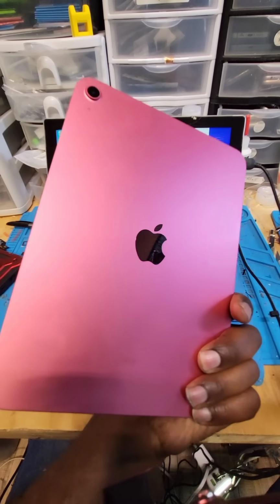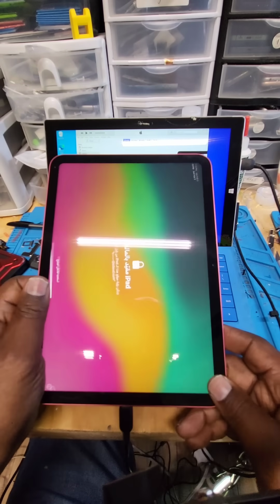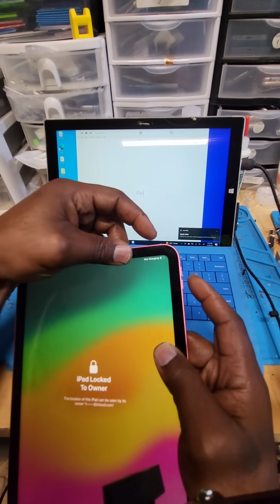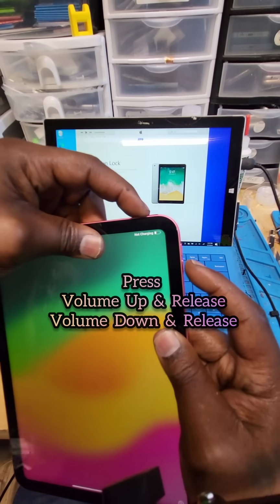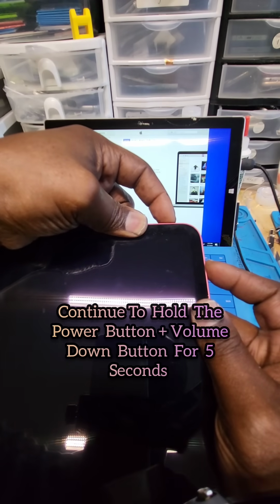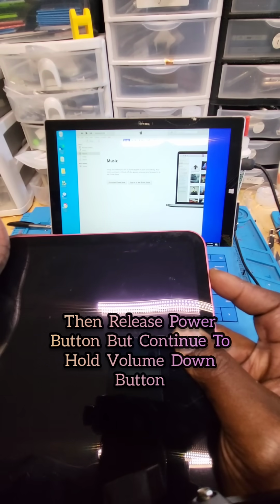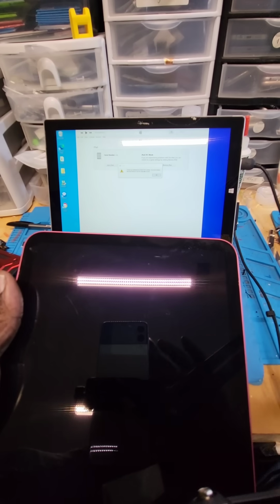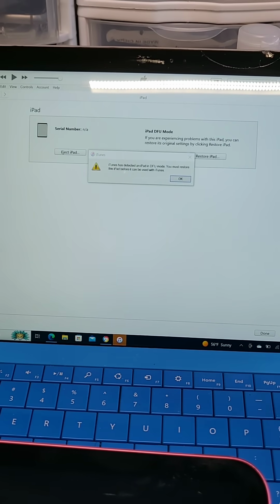[ How To Correctly ] Put Your iPad 10th Generation - A2696 Into DFU Mode for iTunes Restore Recovery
You Can Reach Us or Me At Info Provided ,    Day 💯👍